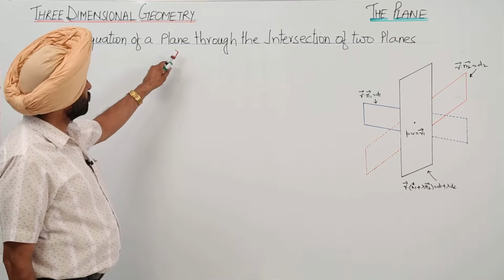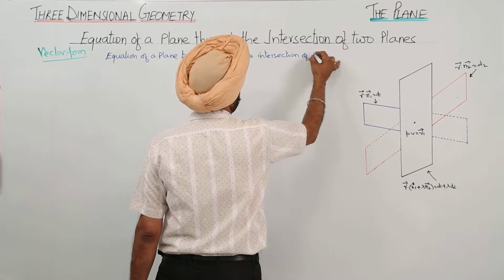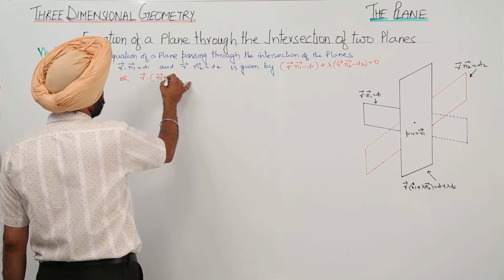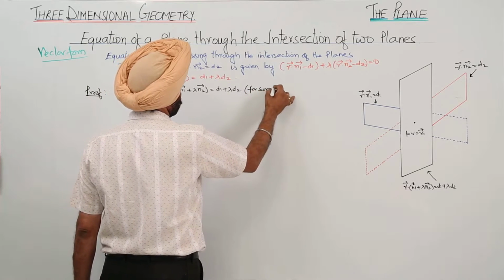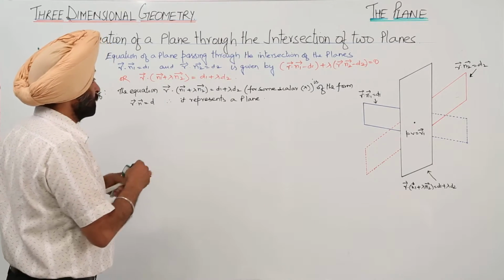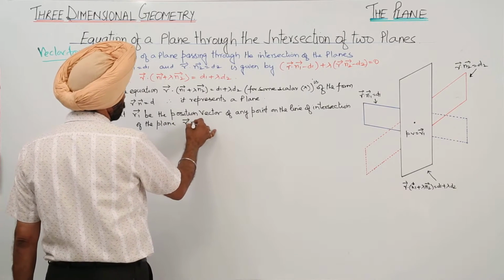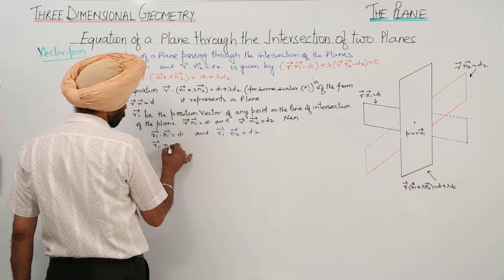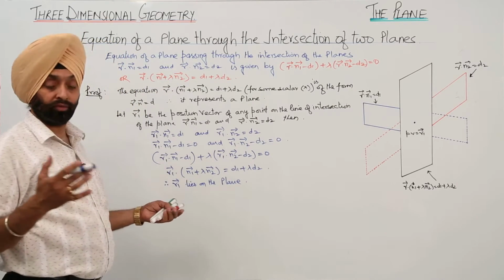Best Free Online l Lecture l Equation of a plane l ICSE 12 MATH | L34